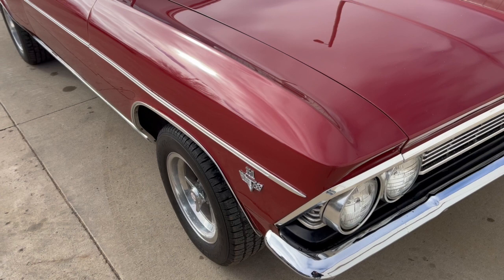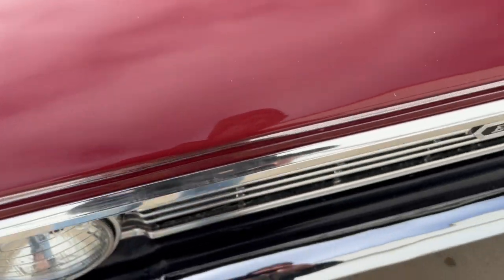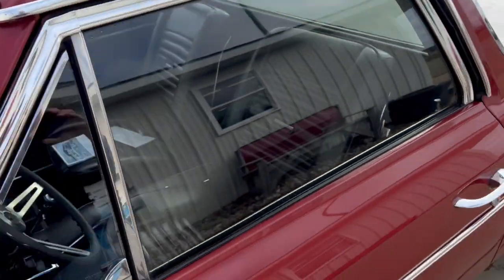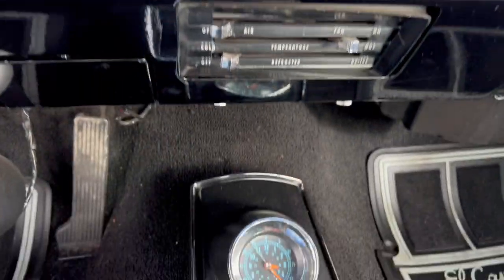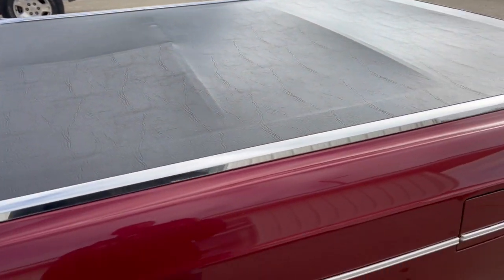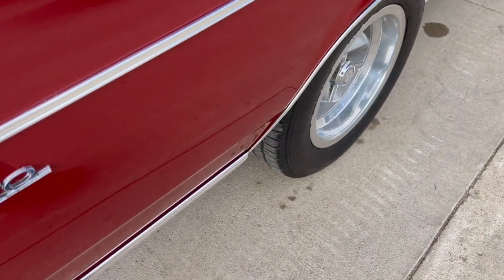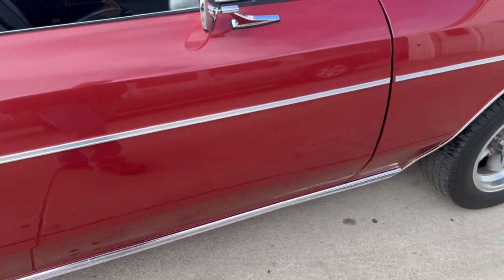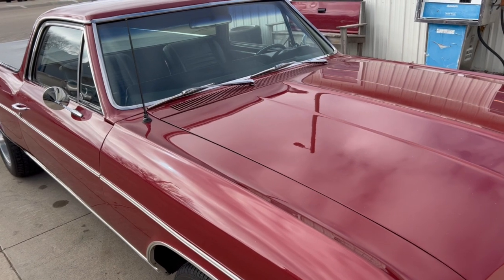SOLD - 1966 Chevrolet El Camino - Walk Around 14022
Why buy this 1966 Chevrolet EL Camino located at B and B Auto Sales in White, SD. The answer is because we personally work on them and drive them so you are talking to a real car guy not a salesman. It has been thru our inspection and we tell you what has been repaired and what doesn't work. We also give you 117 pictures, videos of a walk around, running and driving where we describe any issues and the quality of the vehicle. We also line up your shipping and have financing on classic cars.

MECHANICAL- This EL Camino has been thru our inspection and everything works. It has a 350 V8, 4 speed, AC and front disc brakes.

EXTERIOR- The body is in great shape. It has had a repaint and looks awesome . Has new chrome and American Racing wheels. Besides a few chips and a couple minor scratches that have been touched up it's in great condition. This is a show quality car for your local shows. See the video for an up close inspection.

INTERIOR- The interior is in great shape. It has bucket seats and console including clock.

TEST DRIVE- We personally test drive our vehicles so we know what they drive like. I have drove this one 10 miles and it drives good. A great driving car and the shifter shifts as good as any 4 speeds I have drove. A very tight car.

HISTORY- A southern car that's very clean underneath.